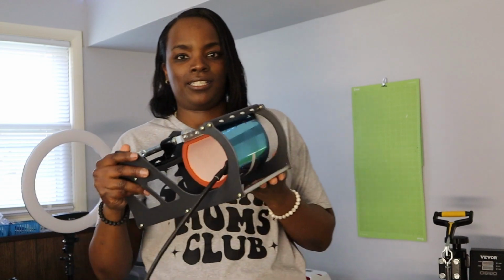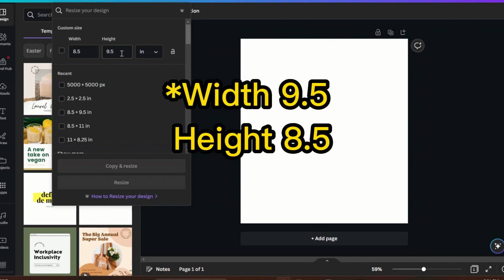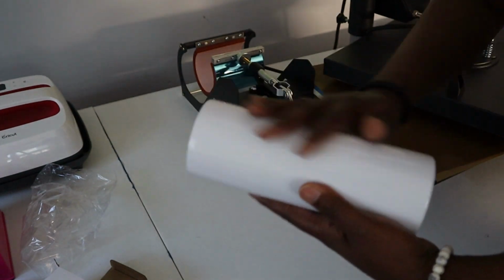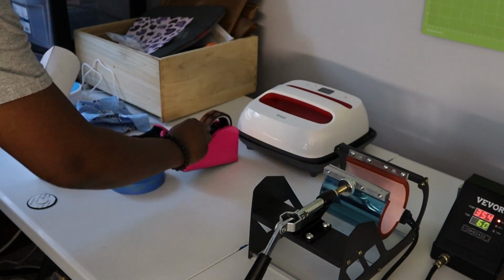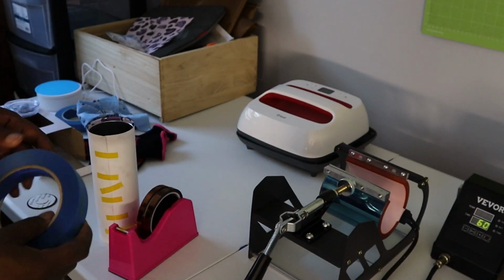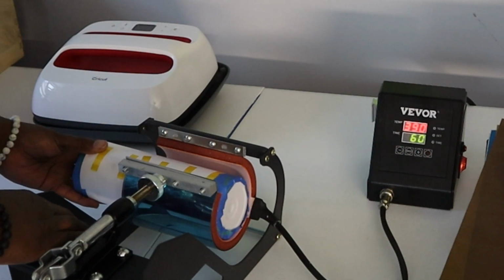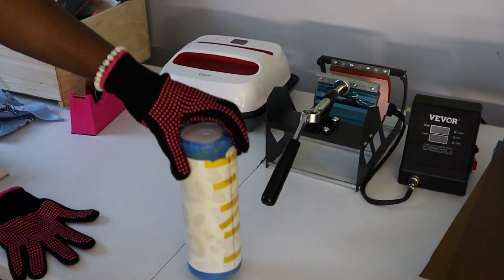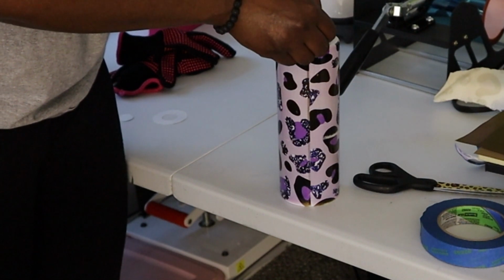How To Sublimate 20oz Tumbler in a Vevor MUG PRESS!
And
Kolekut Beatz:

Camera/Edit equipment
Canon EOS M200
Capcut